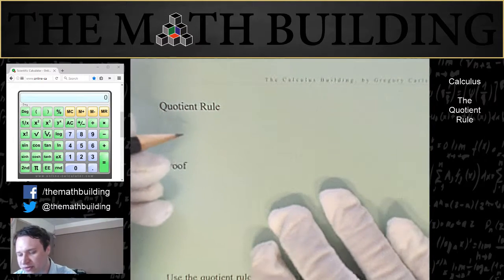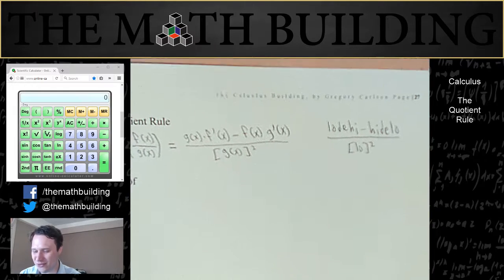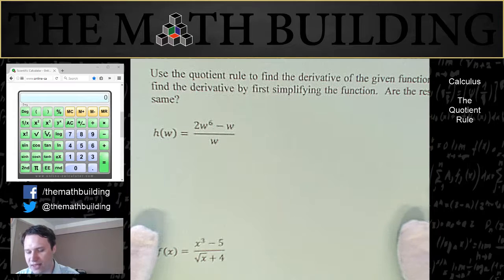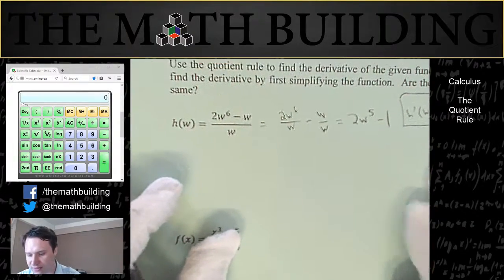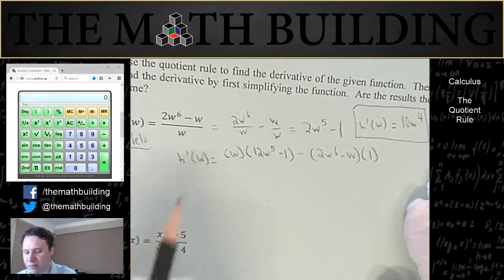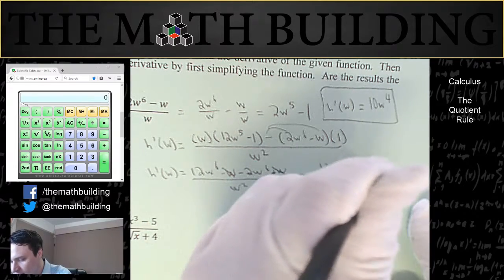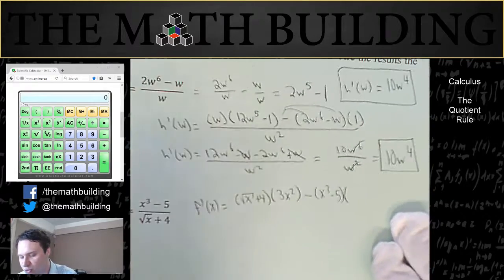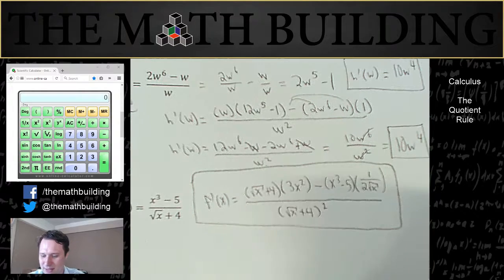Calculus The Quotient Rule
Let's look at how to take the derivative of a two functions where one is dividing the other.